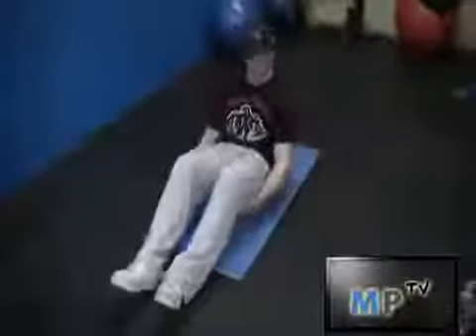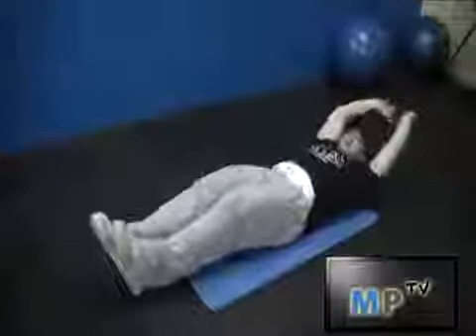Abs Double Crunch